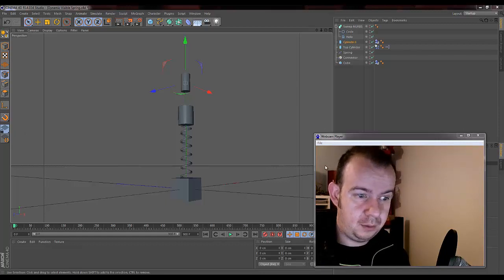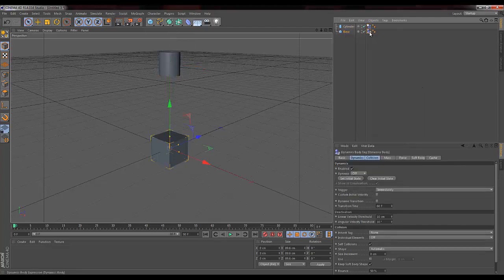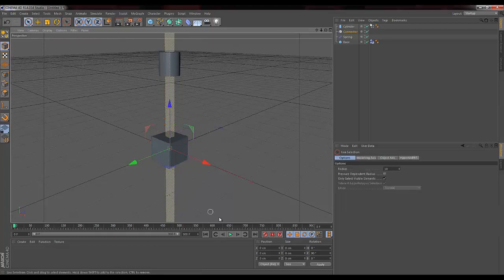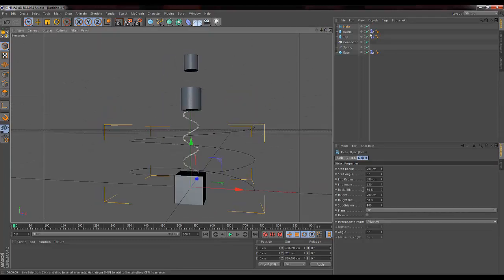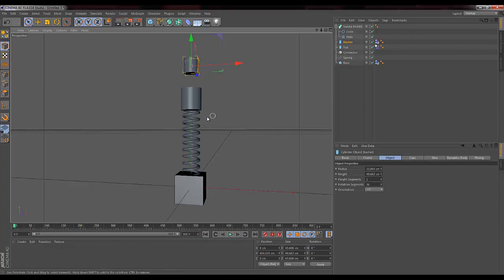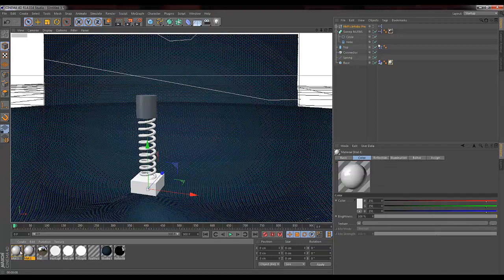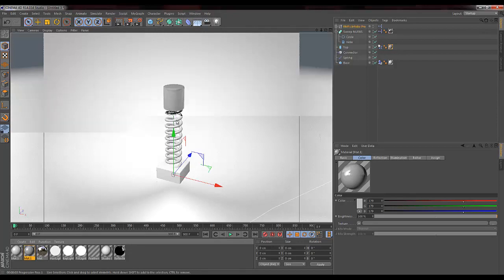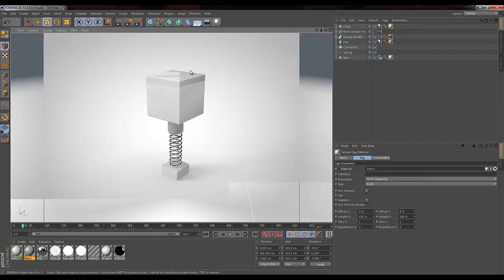How to Create a Dynamic Spring in Cinema 4D by Rory Martin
Rory Martin shares how to create a spring that actually shows in the render and works with the dynamics system